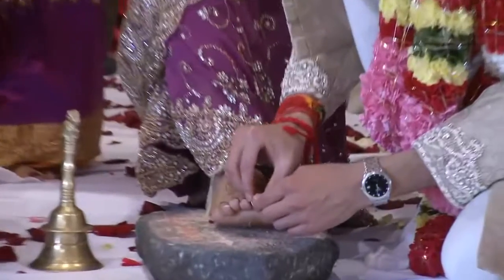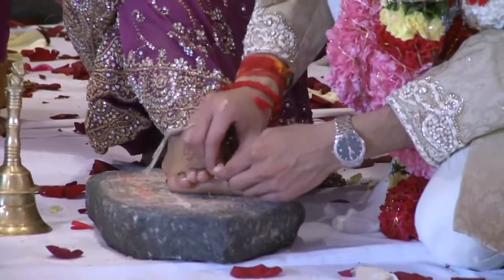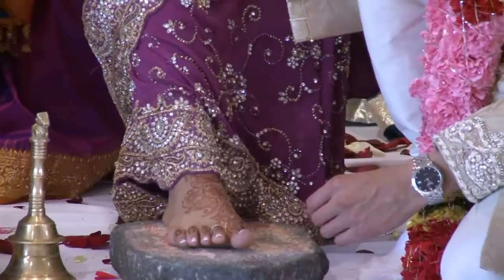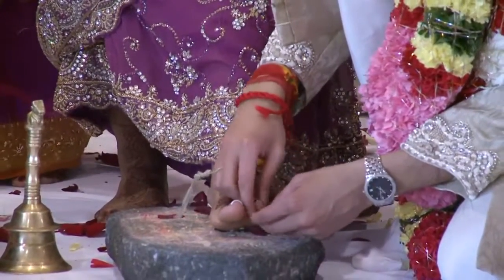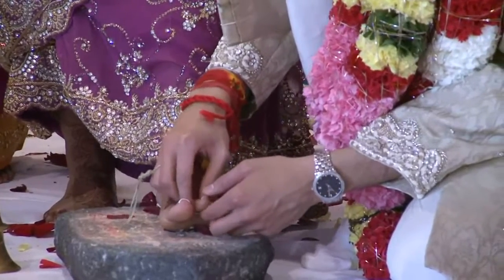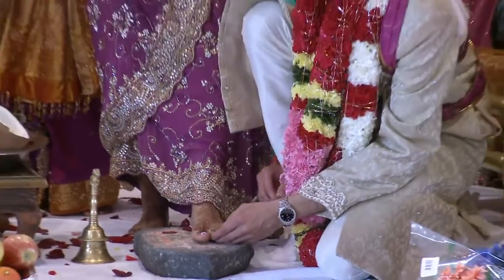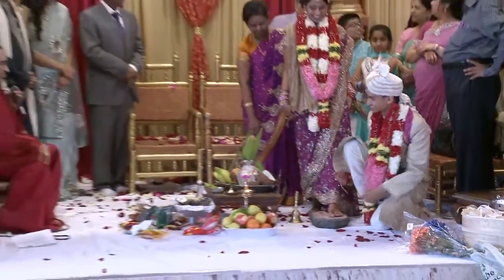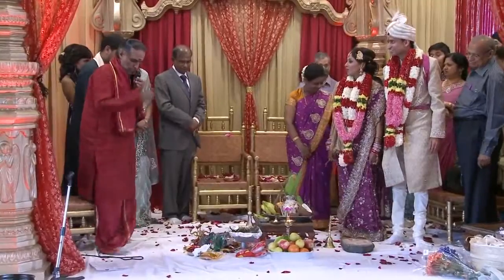Wedding Rings for Bride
Watch beautiful ritual of bridegroom putting marital toe rings on bride's feet.